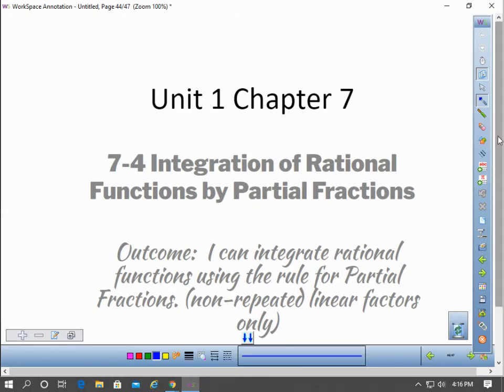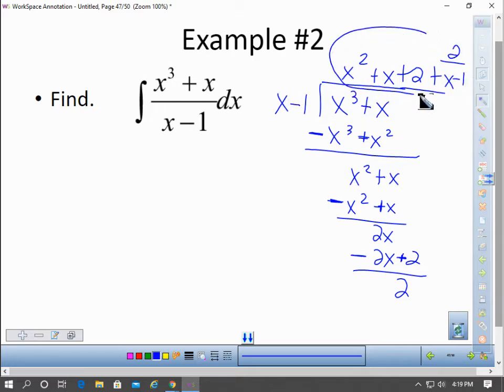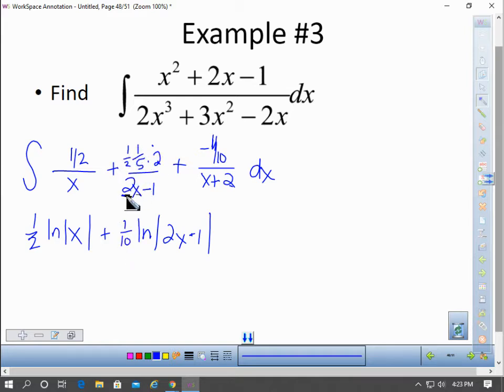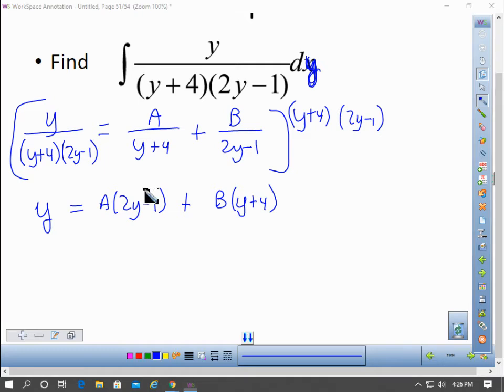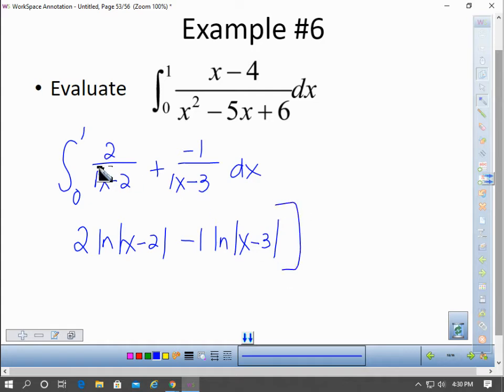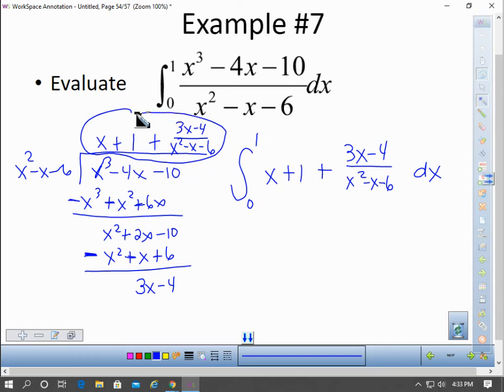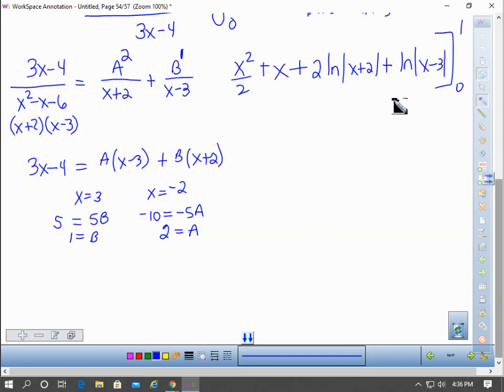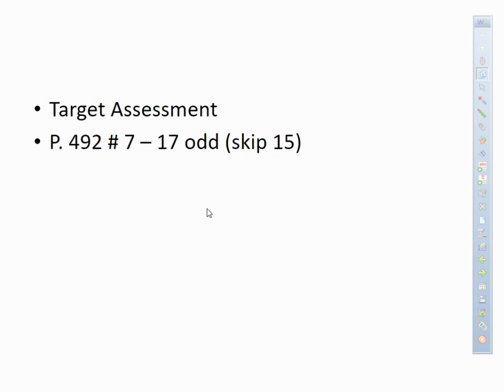BC 7-4 Integration by Partial Fractions - Content and Examples